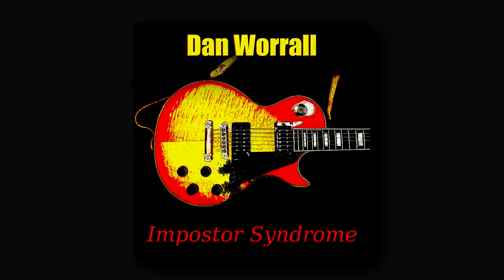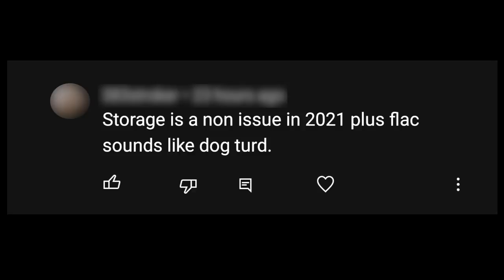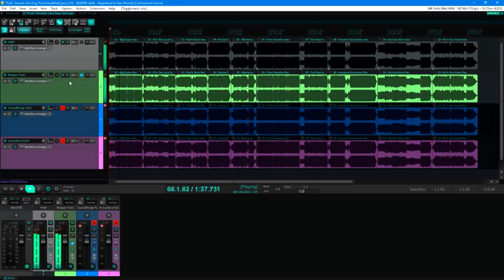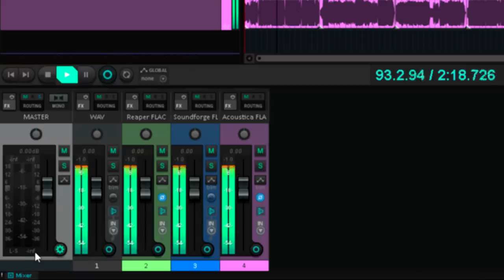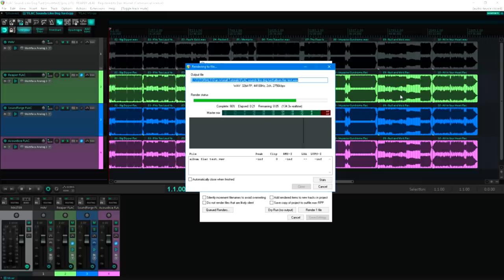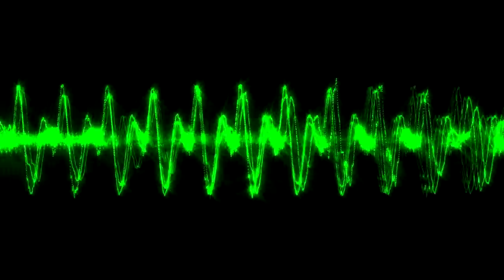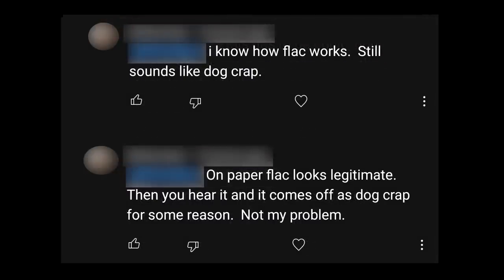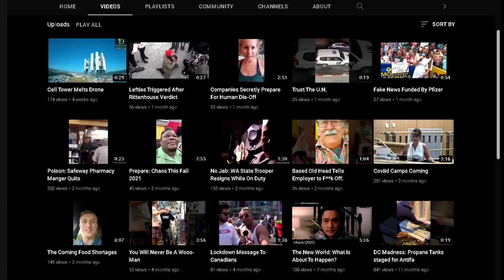FLAC Sounds Like Dog Turd?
In which I once again waste my time and yours responding to a really dumb comment. If you're here for the audio engineering tips you can safely skip this one.